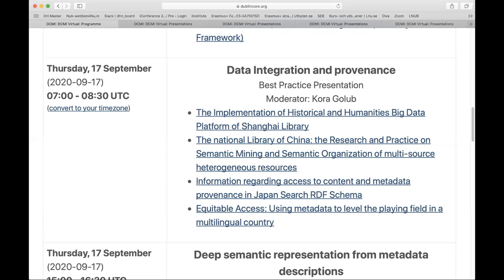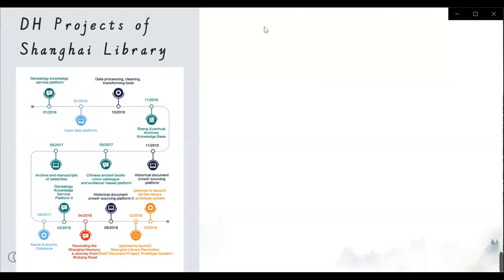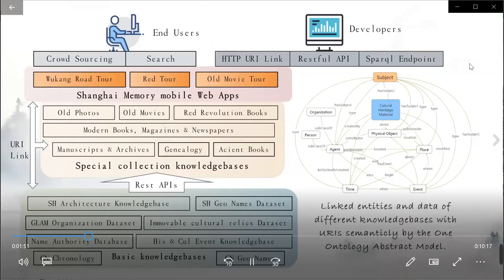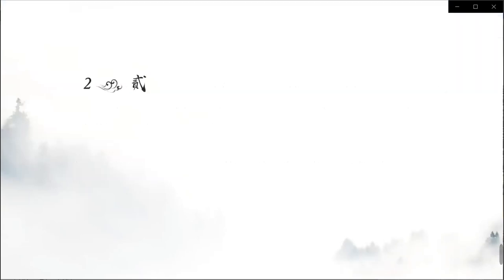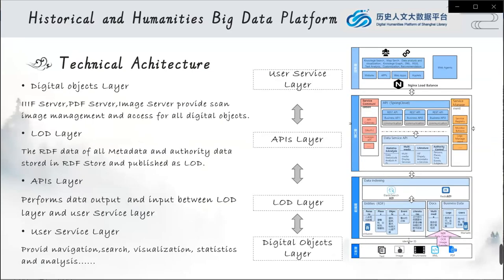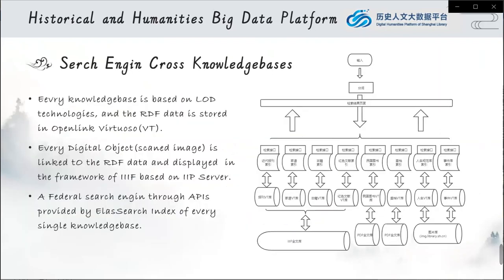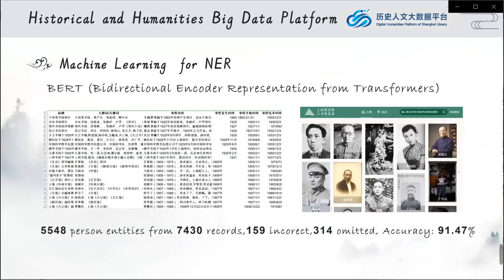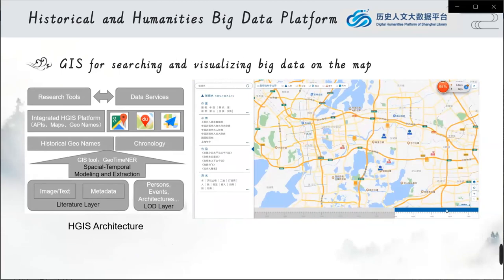The Implementation of Historical and Humanities Big Data Platform of Shanghai Library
Presentation given at DCMI Virtual 2020